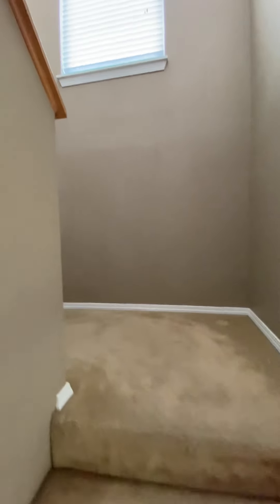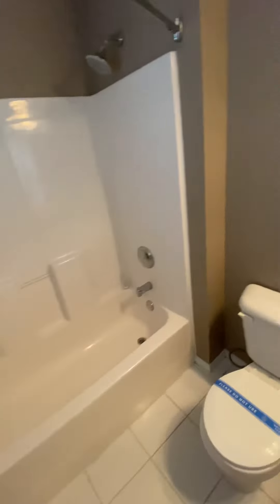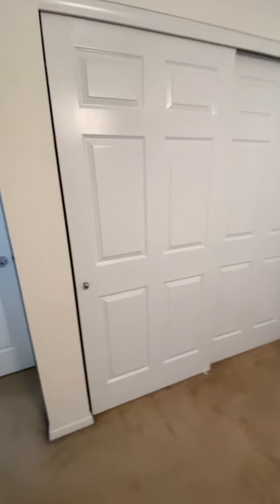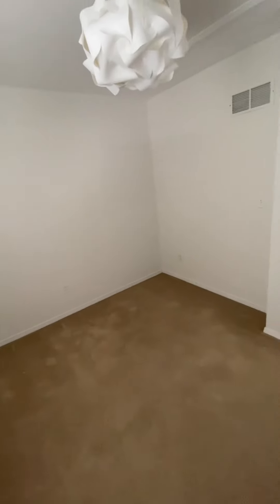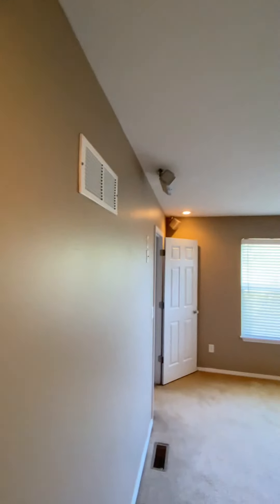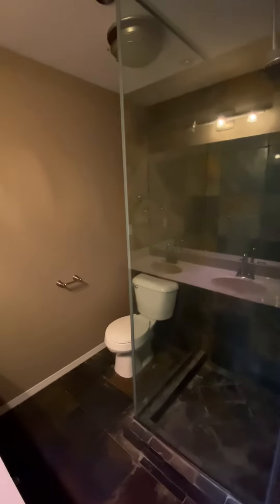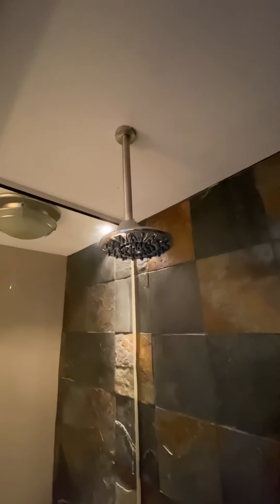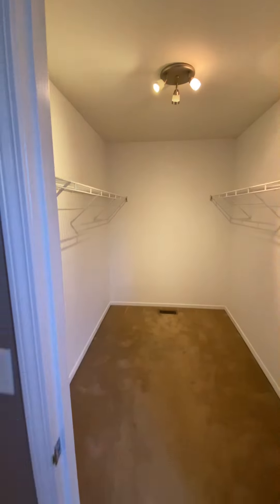250 Centerfield Dr bedrooms